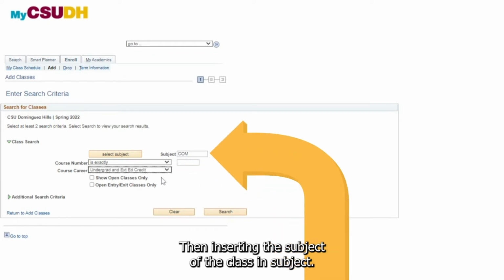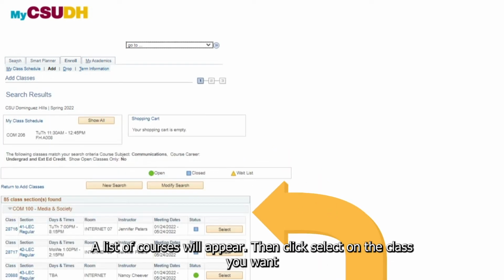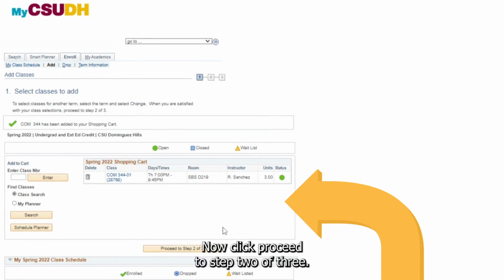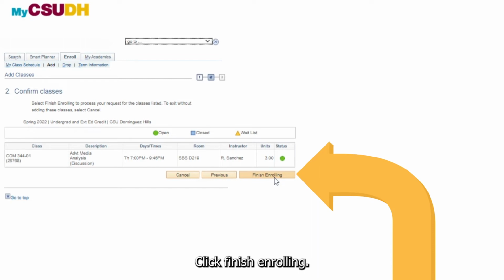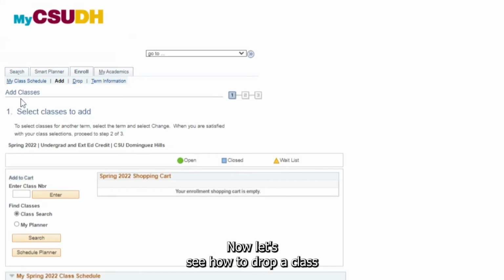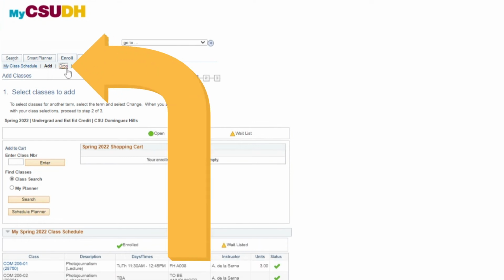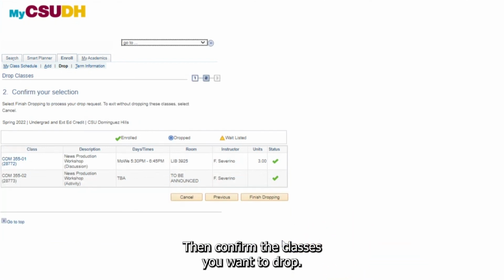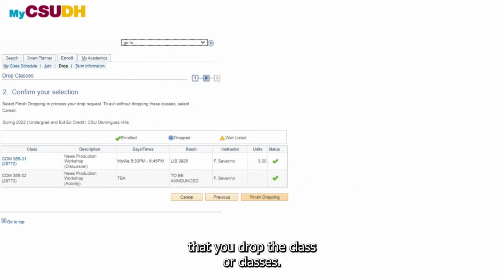How to Add & Drop Classes | Tutorial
Video Description
This tutorial is a guided screen recording that will show you how to Add or Drop classes in your Student Center on my.csudh.edu.